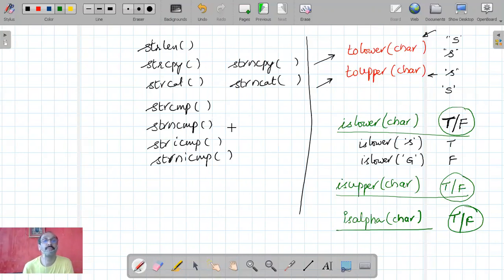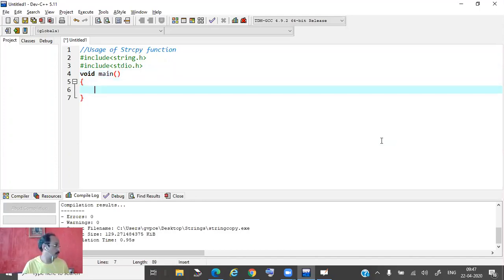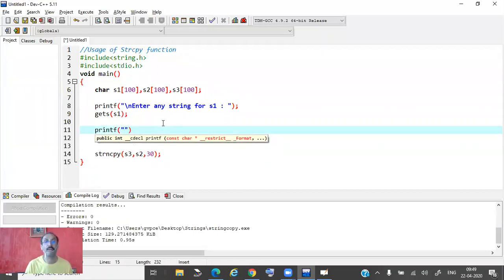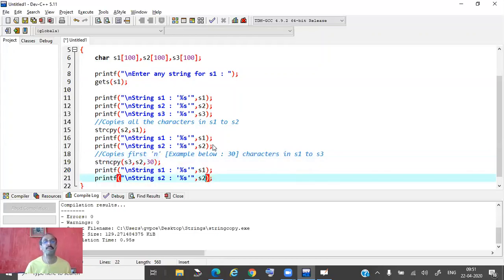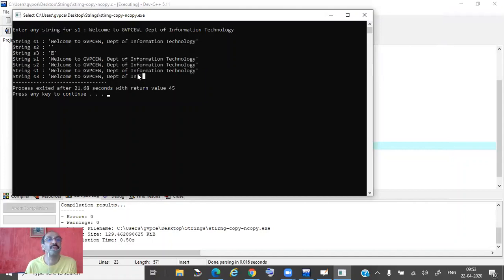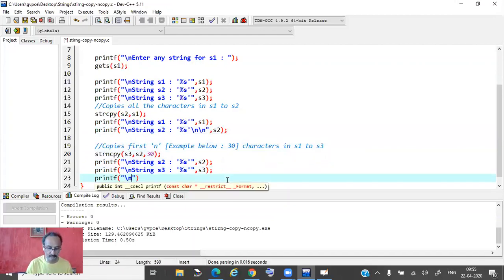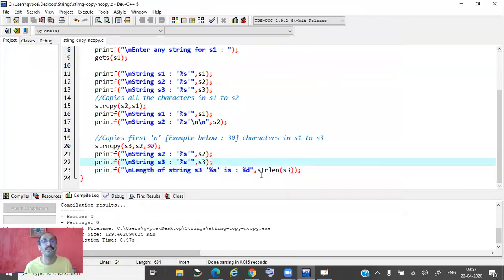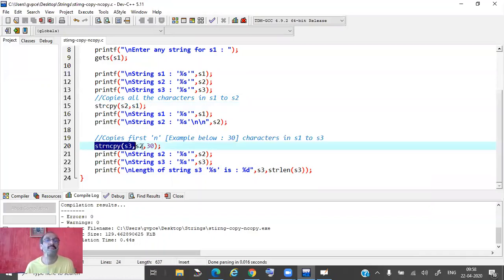Strings 1 15